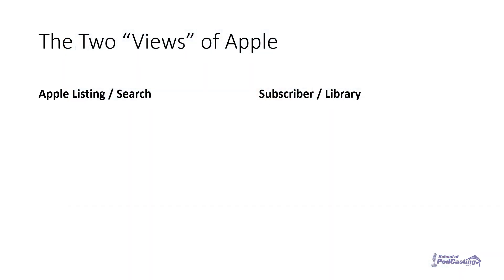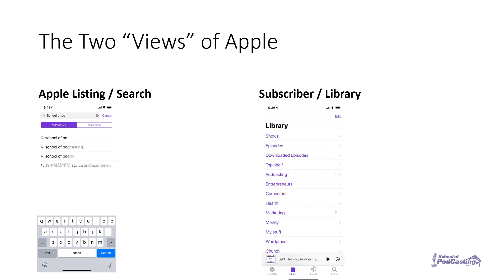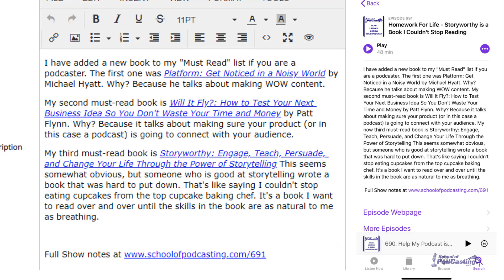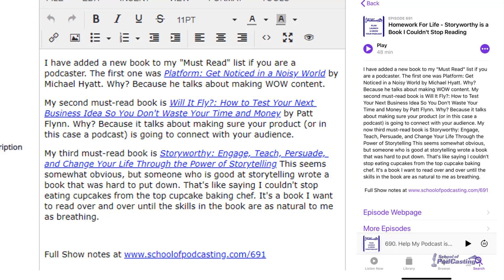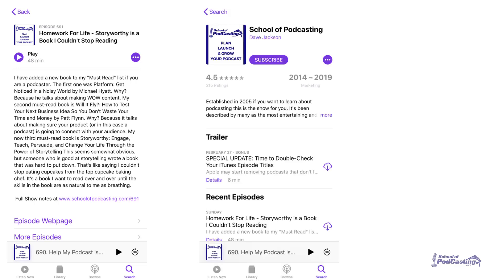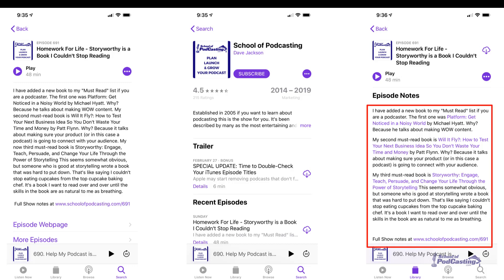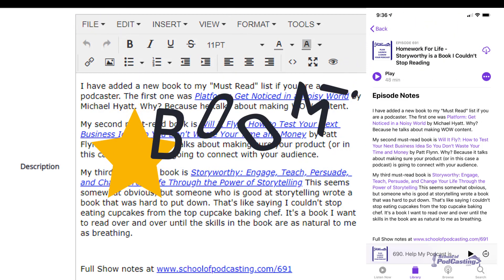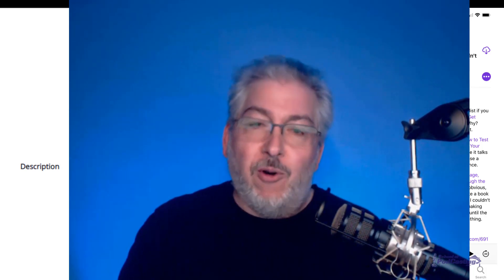My Links Don't Appear in Apple Podcasts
My goal is to help you create (but in this case listen) to podcasts without headaches. If you ever look at your show in Apple and think the text formatting is awful, be sure to watch this video.